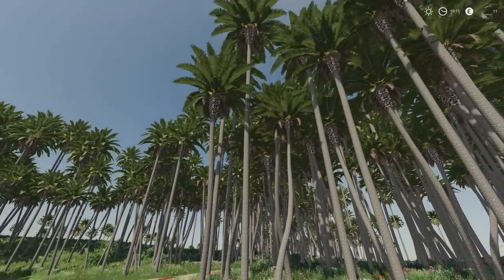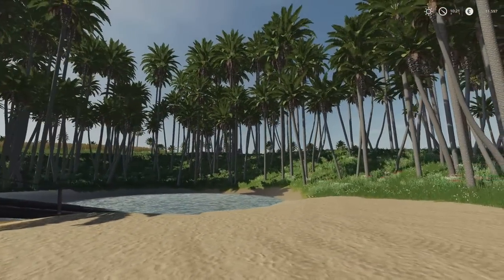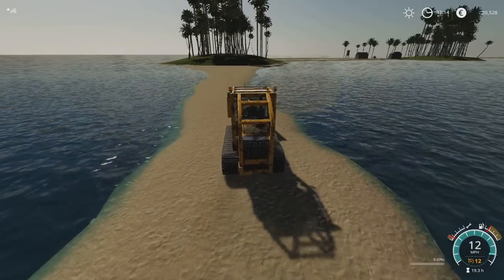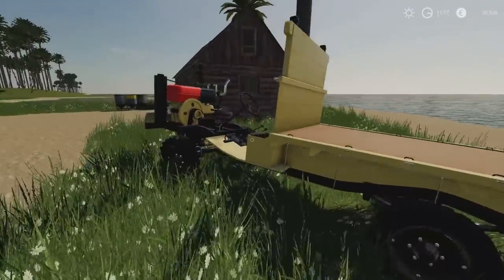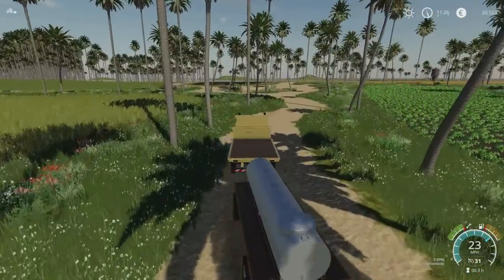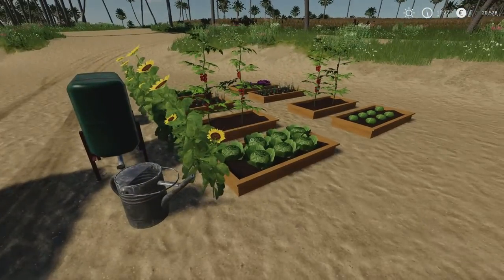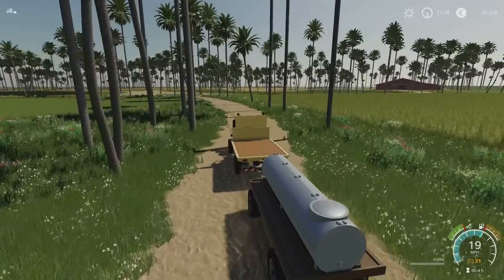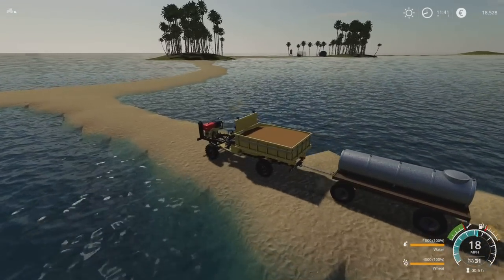LUKAH’S ISLAND Ep3 / ISLAND HOPPING / Farming Simulator 19 PS5 Let’s Play FS19.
LUKAH’S ISLAND Ep3 / ISLAND HOPPING / Farming Simulator 19 PS5 Let’s Play FS19. Map by: Cazz64, Old Aussie Gamer. GIANTS Software. Focus Home Interactive. Hard economy test tree cut and some palm cutting, then on to building the next land bridge. What will we discover? Will it be any use to me?

Mods used: Rusty Looking Multi-Fruit Silos By: Cazz64/Old Aussie Gamer, Fendt 250 GT By: Polofreak211/Puma/Bremi456/PeterAH, Tire By: Chata Modding, Old Wooden Wagon By: UserB4D/Consi, Gable By: Maksnkozi/Voksel, Seeder 400 By: CM Modding, Wrecked Boat By: Adub Modding ABP Team, Basic Pastures Pack By: Foo Farmer, NMC Pallet By: North Modding Company, Ladder Pack By: Sphinx, Wooden Support / Storage By: marmot, Deck Chair For Sleeping By: Fendtdan79- LS Agrarservice, Crawler Loader Liebherr 622 Pack By: Blacksheep Modding, NML Placeables pack By: ALiEN JiM, Modular BGA System By: Kastor (DSA), Diesel Mod By: Holger Sengstock, Bucket By: DanioMods, Shovel By: Puszkap, Wheel Barrow By: Vector Man, Old Water Trailer By: Baki, Wooden Toilet By: Kasztan18, Open Chicken Coop By: TopAce888, 4X4 Farm trailer By: Farm Centro Sul, Sack Potato Pallet By: EmEmEnS Mods,